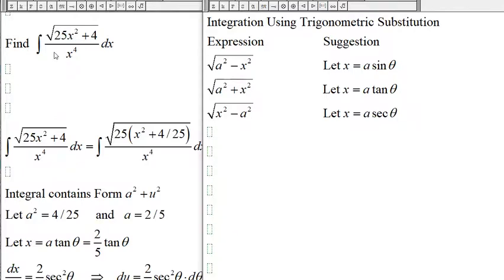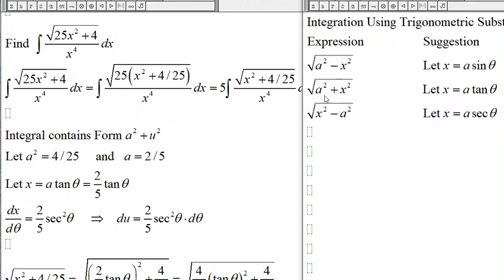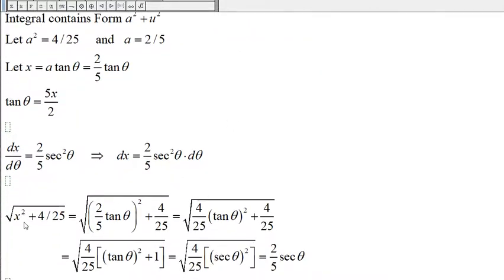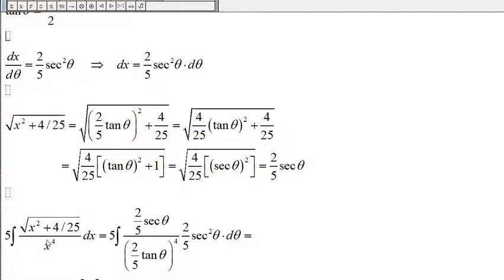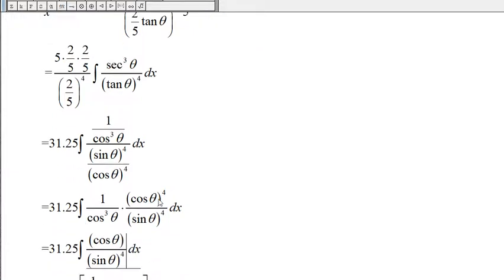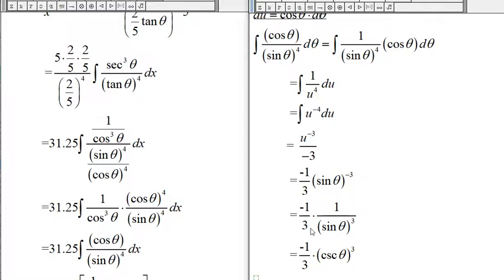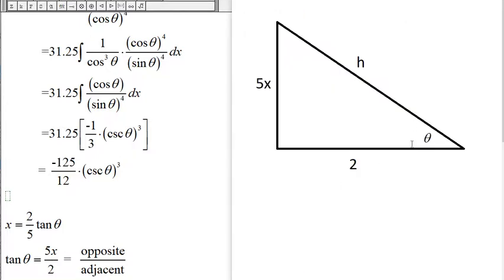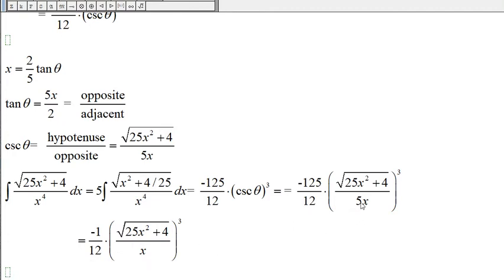Calculus (video 234): Integration By Trigonometric Substitution (part 5)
Calculus: Integration By Trigonometric Substitution (part 5)